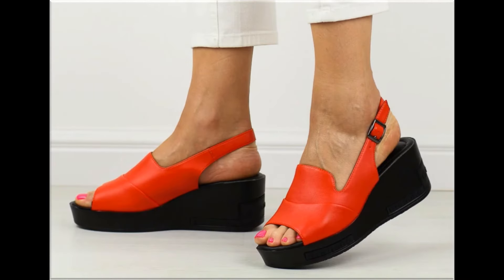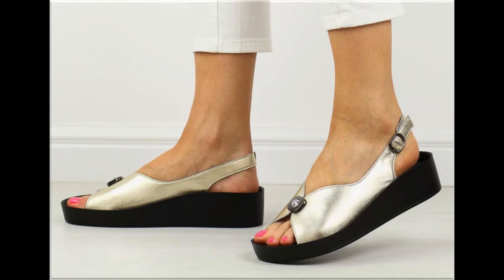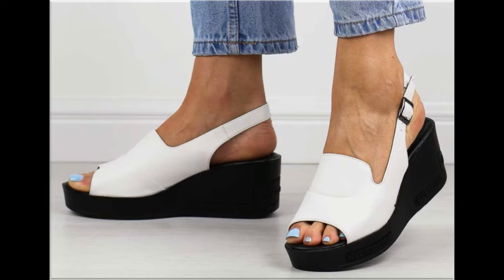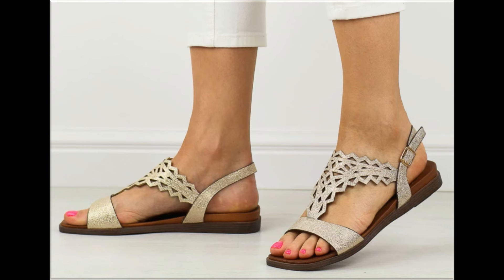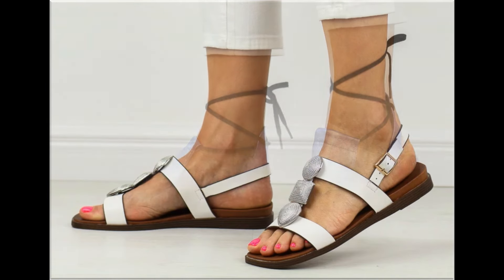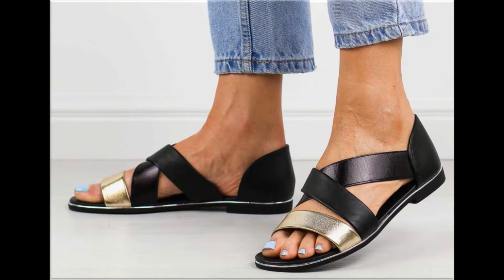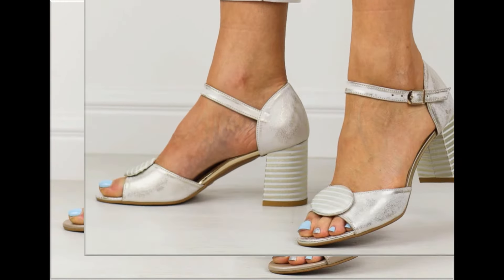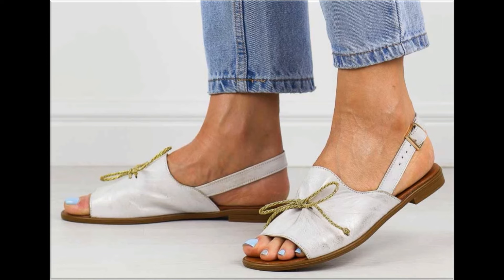2024 PRETTY COMFY TRENDY SANDALS NEW DESIGNS FOR WOMEN LATEST OFFICE STYLE NEW FOOTWEAR COLLECTION